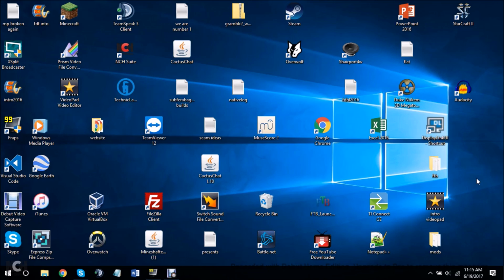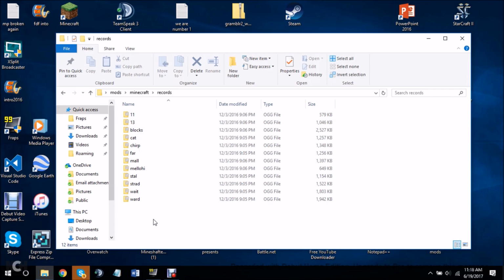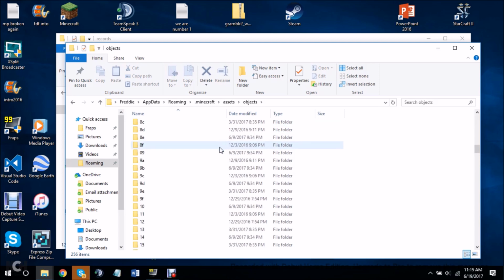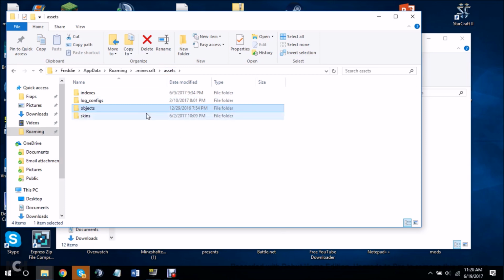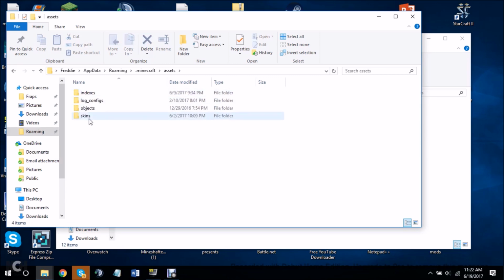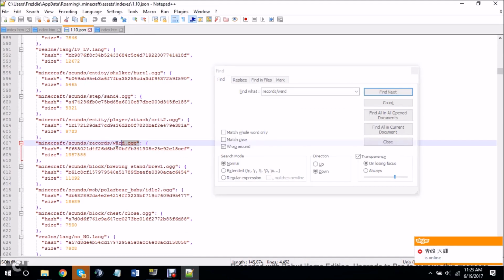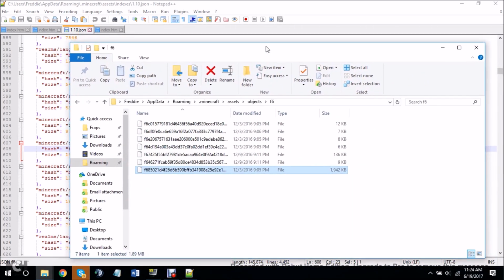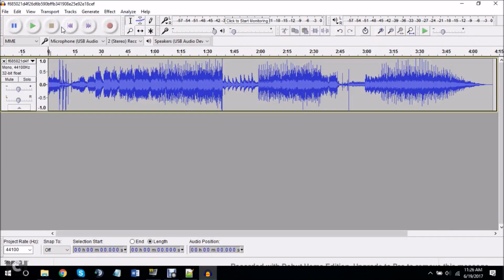How to Access Minecraft's Sound Files [UPDATED - SEE DESCRIPTION]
This is a follow-up to my previous video of all the records playing at the same time,
The zip folder link is in the description of the other video.

✎What should I do with Audacity next?

Join the TNMP Network Minecraft server!
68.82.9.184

Find me in games:
★Minecraft: fdf2002
★Battle.net: FDFreddie
★Game Center: fdf2
★Steam: fdf2002